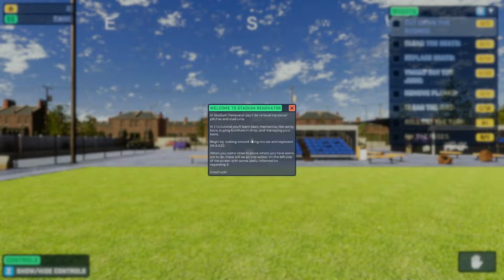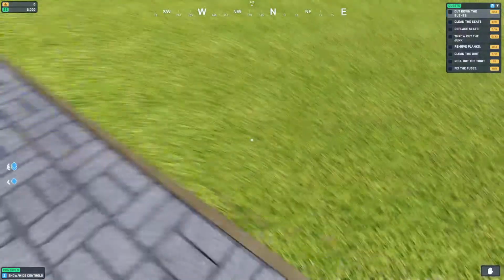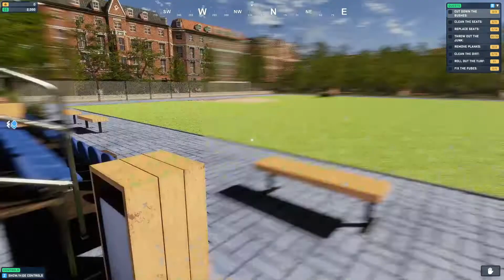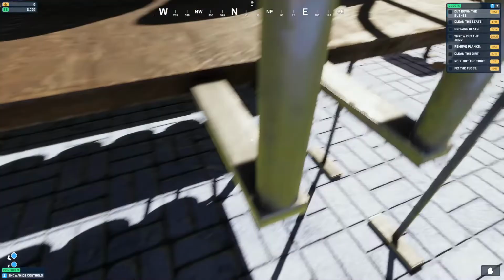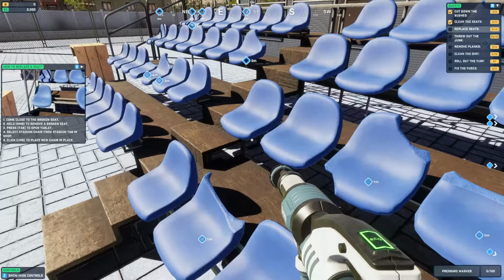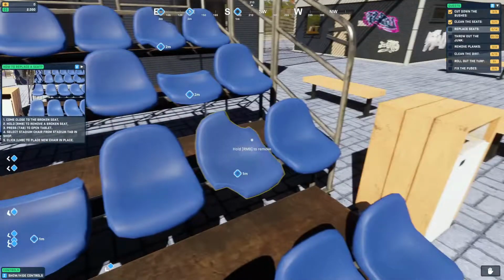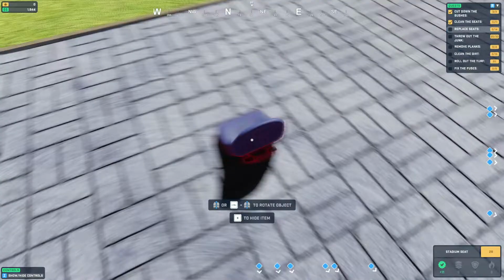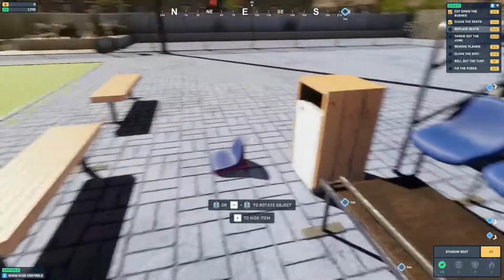Playing The Stadium Renovator Playtest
Today I Playtested The Stadium Renovator